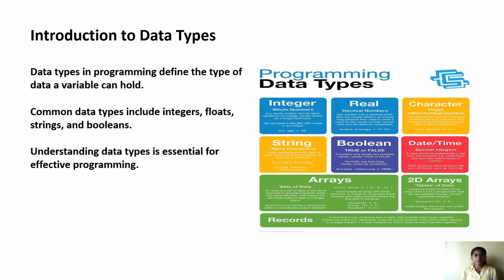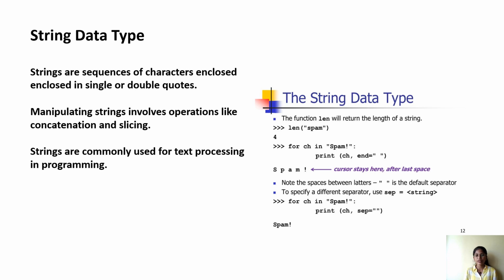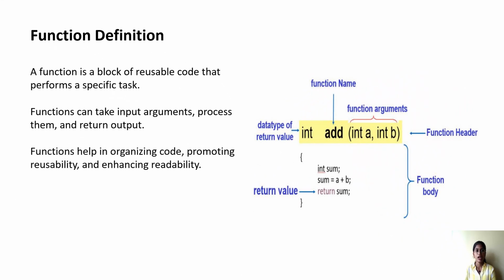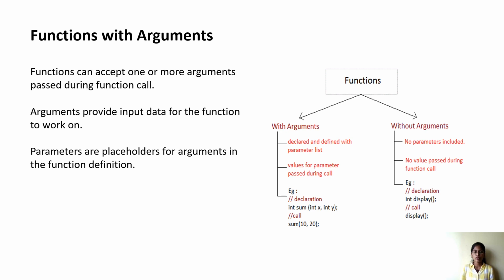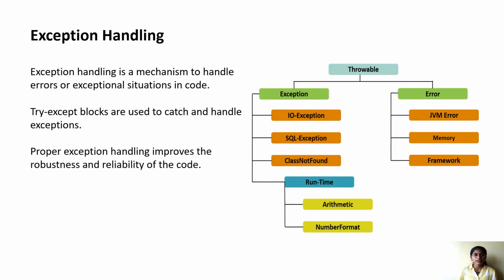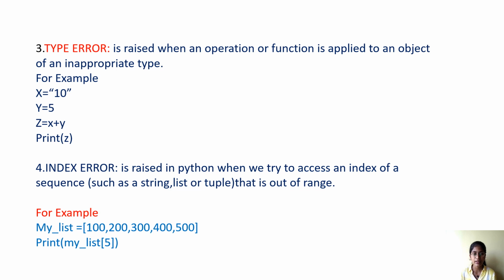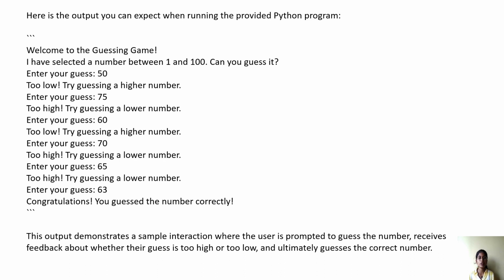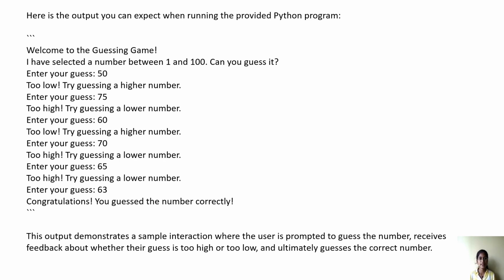||DATATYPES IN PYTHON||PYTHON FUNCTIONS||PYTHON CODE||FROM KEERTHANA KS||SVCE||BANGLORE||